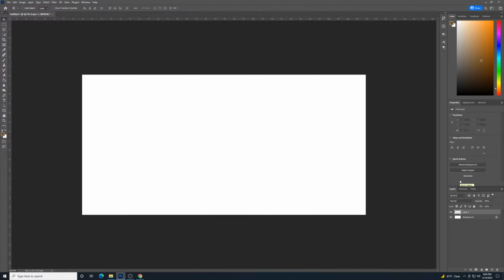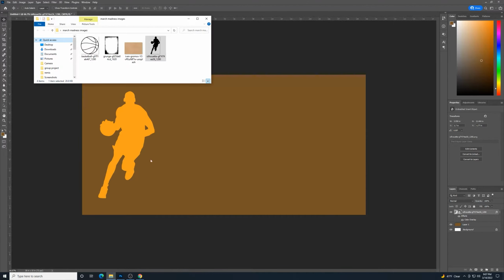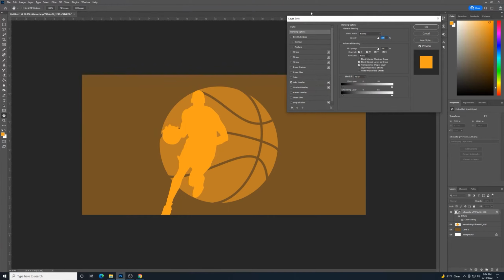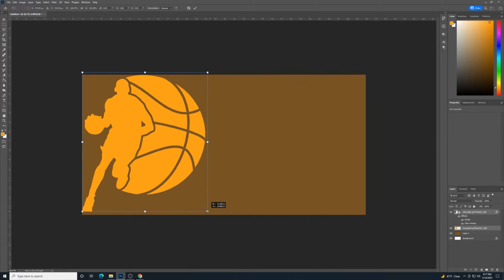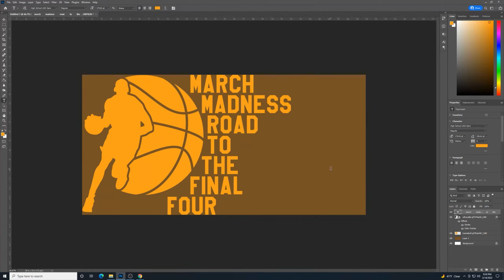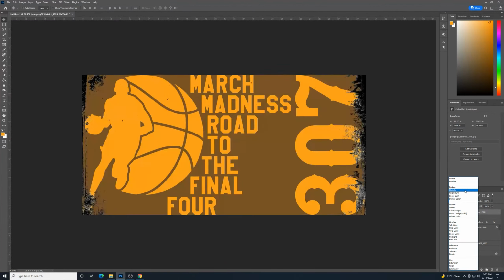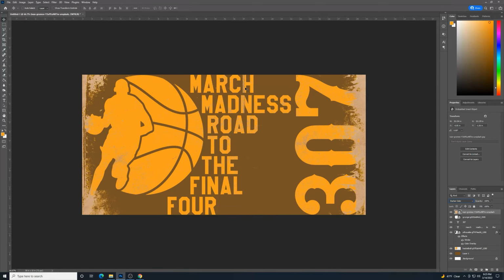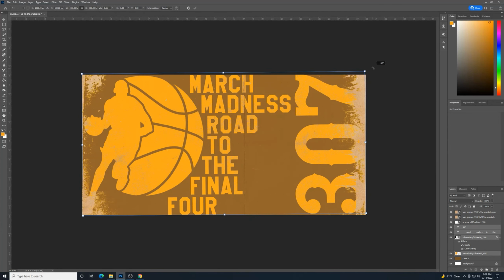Fun Photoshop March Madness Design Tutorial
We will make a simple graphic showing school pride for March Madness with Adobe Photoshop!